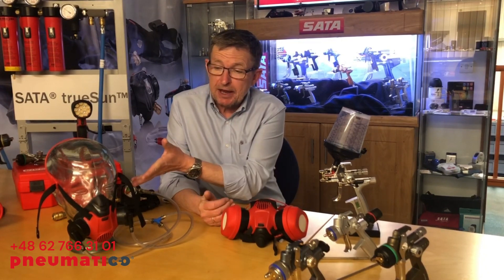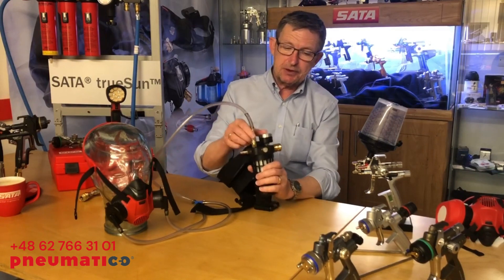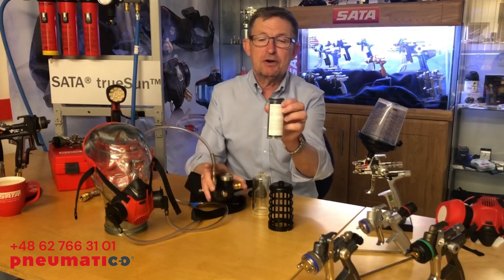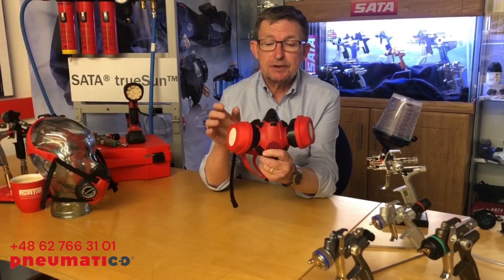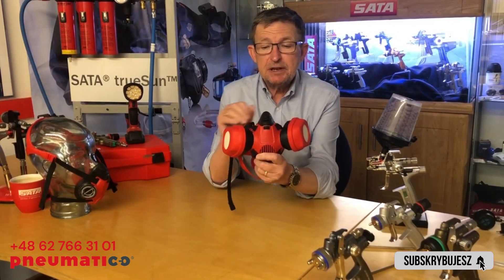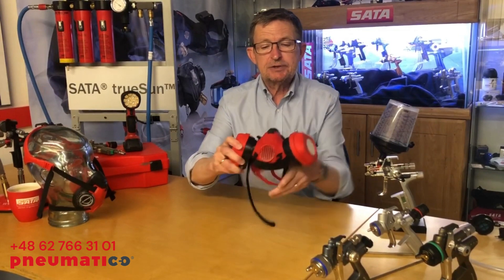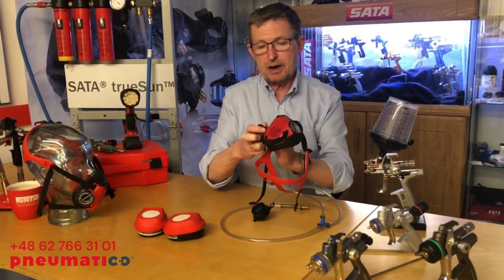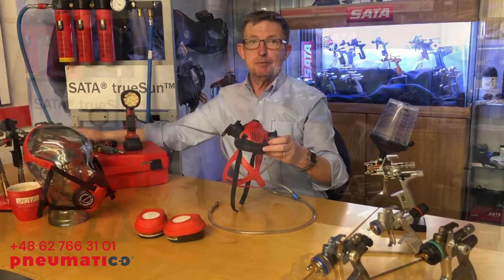Jak przekształcić maskę SATA AIR STAR F w maskę SATA AIR STAR C zasilaną powietrzem? [ENG]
Jak przekształcić maskę SATA AIR STAR F w maskę SATA AIR STAR C zasilaną powietrzem. To proste i tanie rozwiązanie, które pozwoli ci uzyskać lepszą ochronę dróg oddechowych podczas malowania i lakierowania.

Maska SATA AIR STAR F to półmaska filtrująca, która chroni przed pyłem, brudem i oparami organicznymi. Jest lekka, wygodna i łatwa w obsłudze. Możesz ją używać do prac przygotowawczych poza kabiną lakierniczą lub do mniejszych zadań lakierniczych. Jednak ta maska ma pewne ograniczenia. Po pierwsze, musisz regularnie wymieniać filtry, co generuje dodatkowe koszty i odpady. Po drugie, musisz wdychać powietrze przez filtry, co może być męczące i niekomfortowe. Po trzecie, nie masz gwarancji, że powietrze jest wystarczająco czyste i bezpieczne dla twojego zdrowia.

Maska SATA AIR STAR C to półmaska z dopływem powietrza, która zapewnia niezależność od otoczenia i dostarcza czystego powietrza do oddychania. Jest bardzo lekka, dobrze dopasowuje się do twarzy i nie ogranicza pola widzenia. Powietrze jest filtrowane przez filtr z węglem aktywnym, który można zamontować na ścianie lub nosić na pasie. Powietrze płynie do maski bez oporów, co sprawia, że oddychanie jest łatwe i komfortowe. Maska SATA AIR STAR C chroni przed mgłą lakierniczą i innymi szkodliwymi substancjami nawet sto razy ponad dopuszczalną wartością.